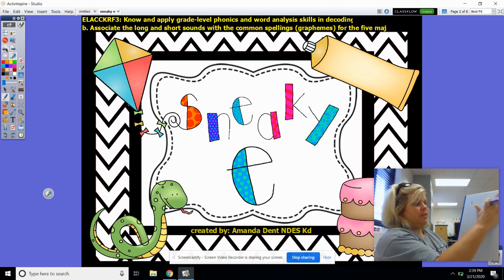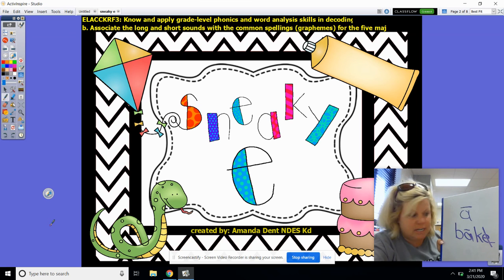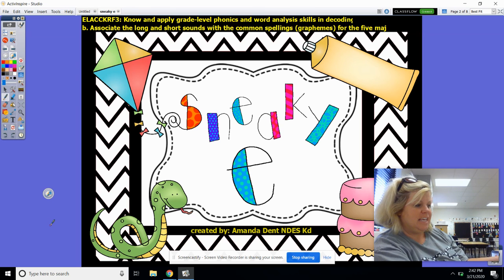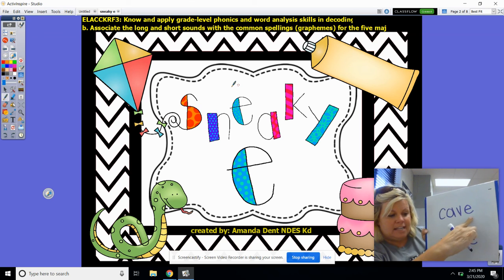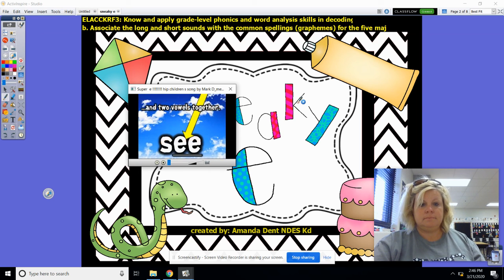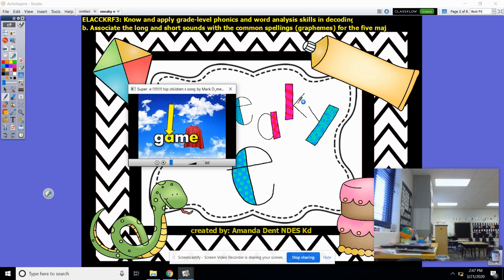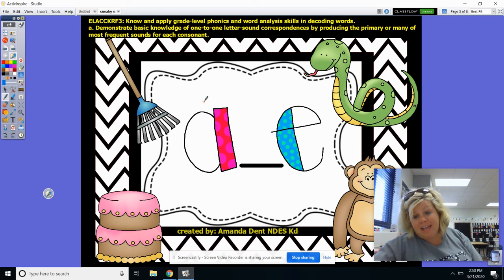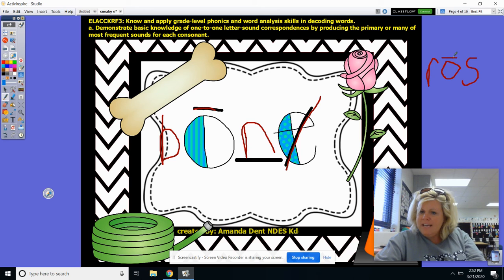Lesson 125-sneaky e